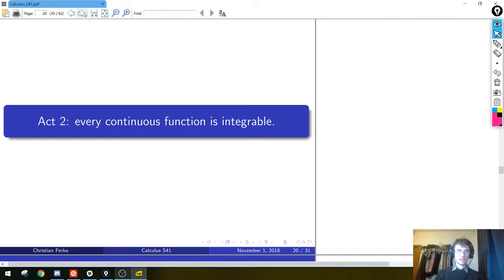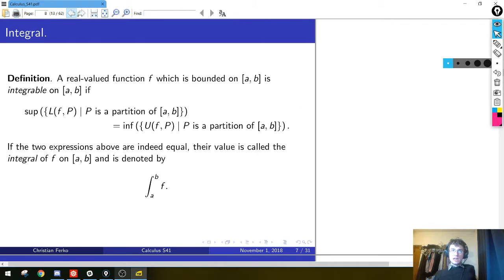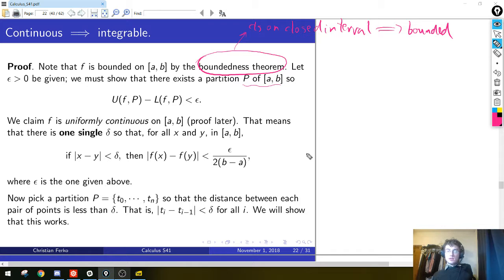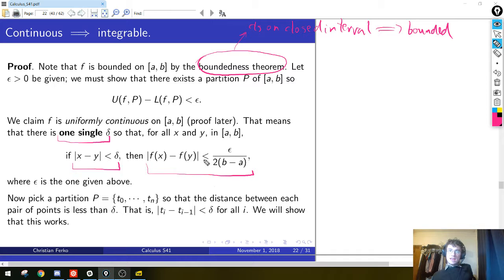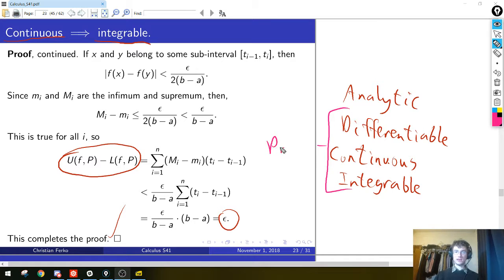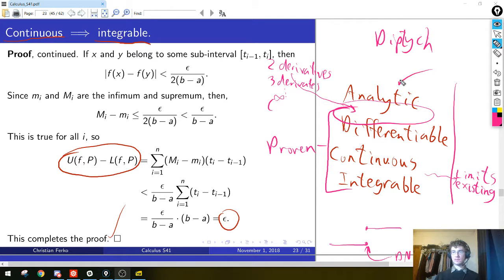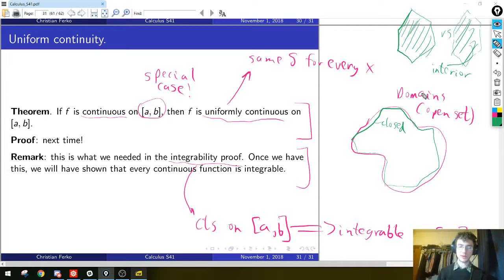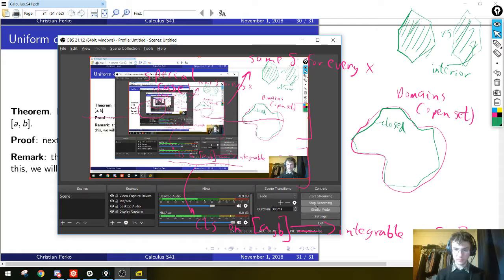Calculus Done Right | Episode 29 | Developing Integrability (Continued)